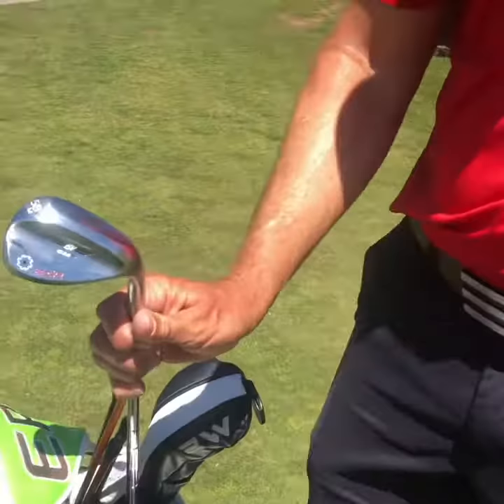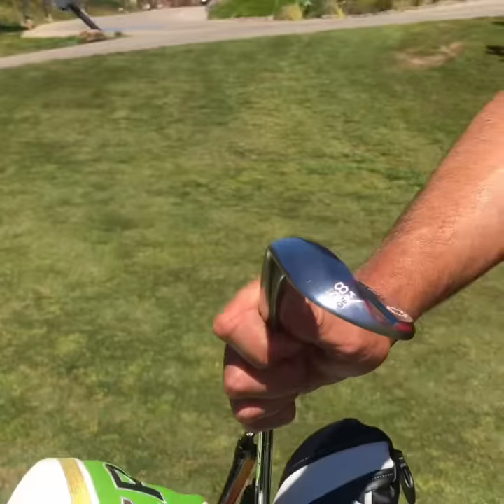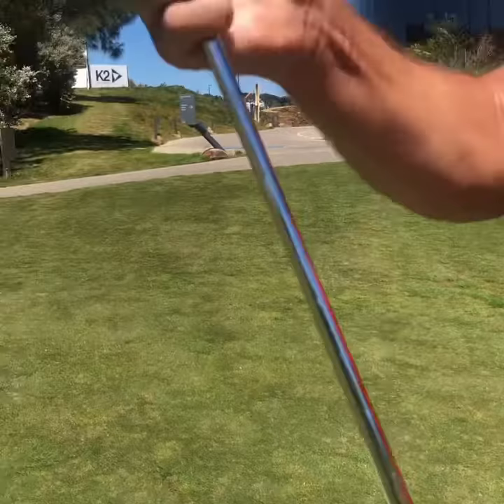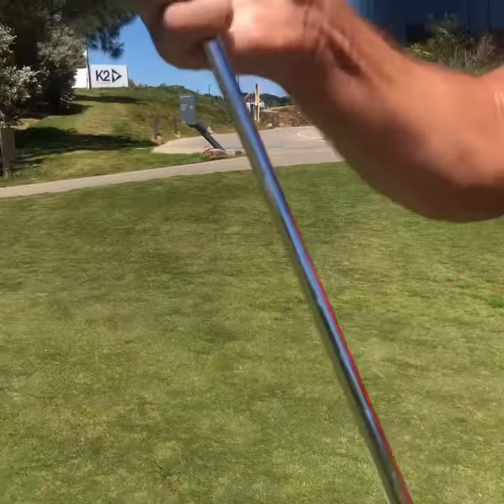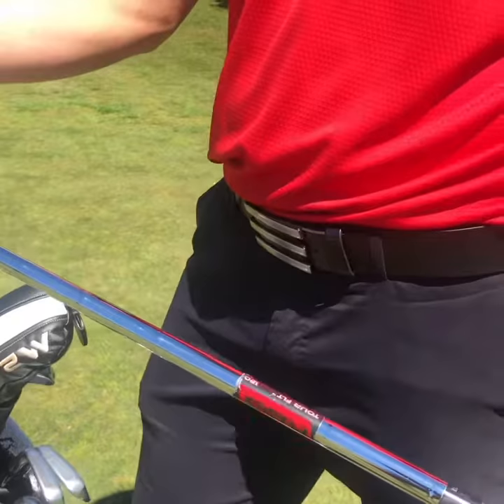Through the Bag Thursdays ! Darren Beck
2019 WA Pga Champion Darren Beck showing is what clubs he is using!